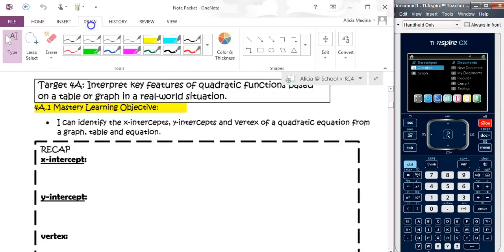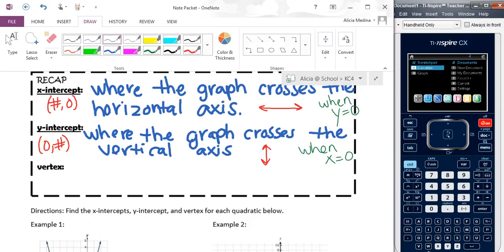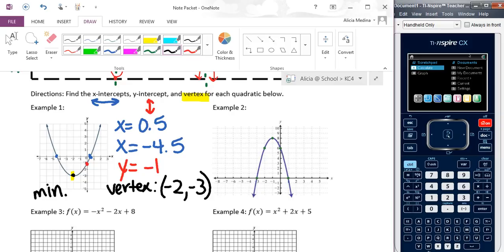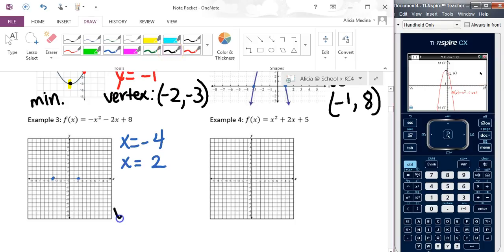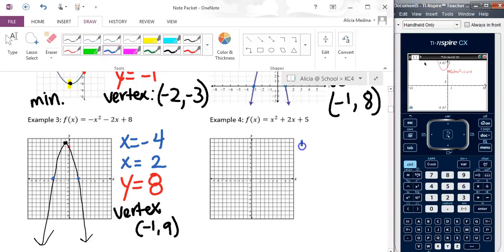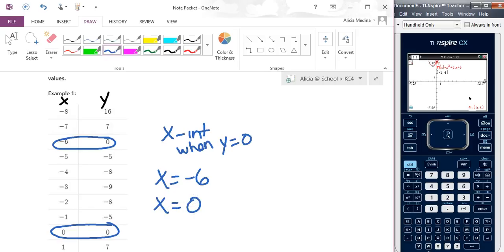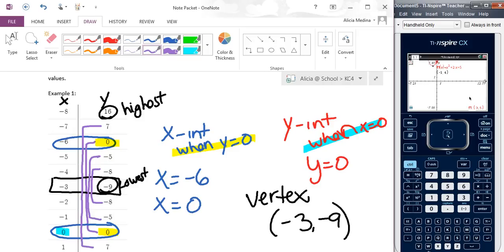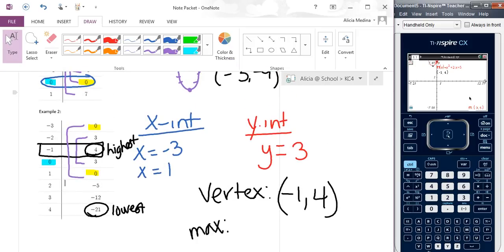Core KC4 Target 4A 1